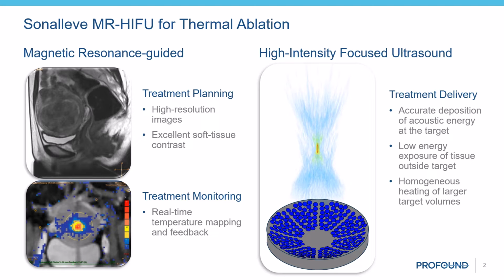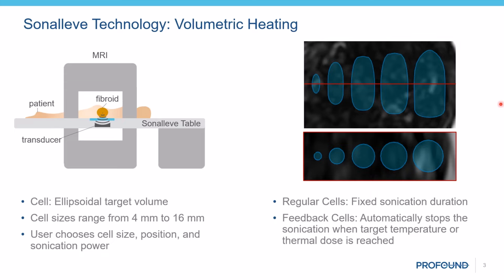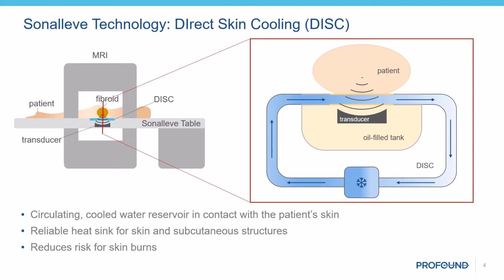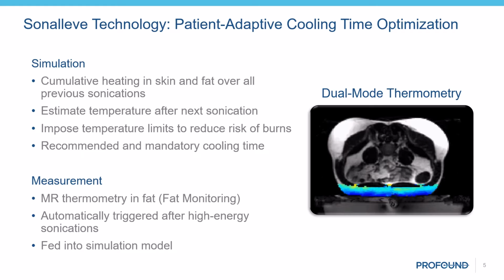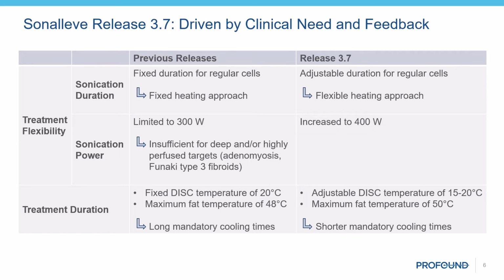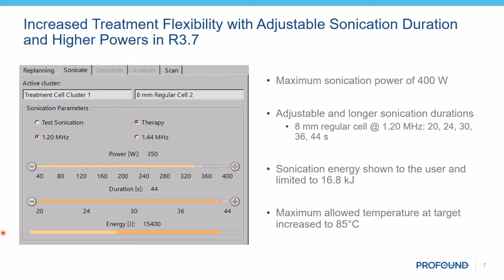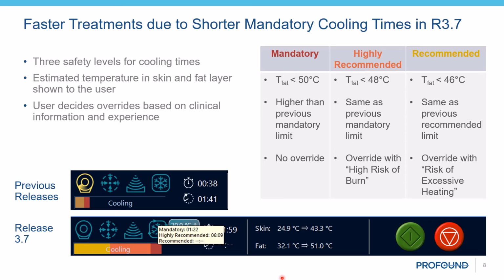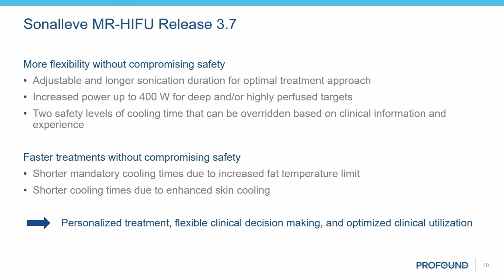2022 03 30 SONALLEVE WEBINAR - Dr. Hubertus' Presentation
Dr. Hubertus' presentation during Profound Medical's live Sonalleve webinar on March 30th, 2022.